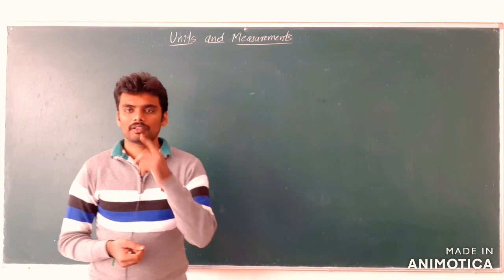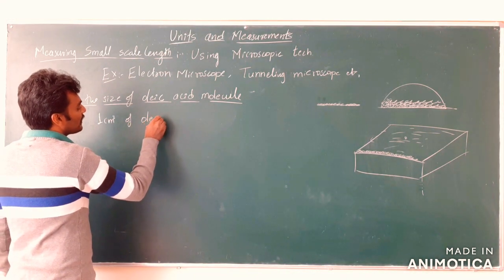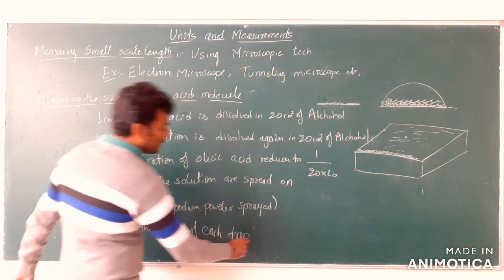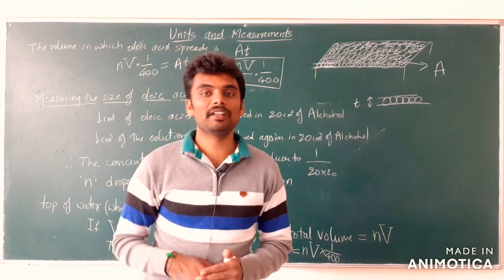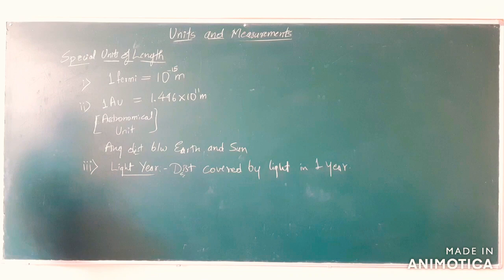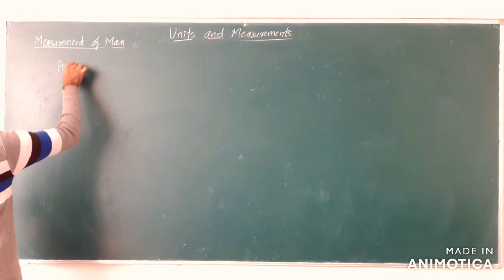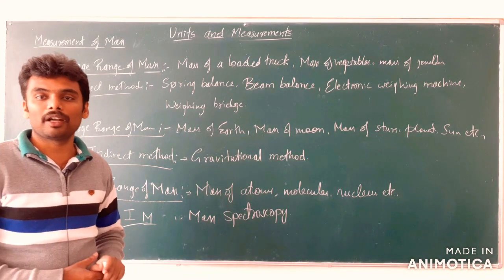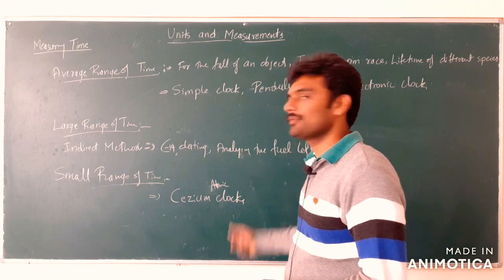P4 Units and Measurements